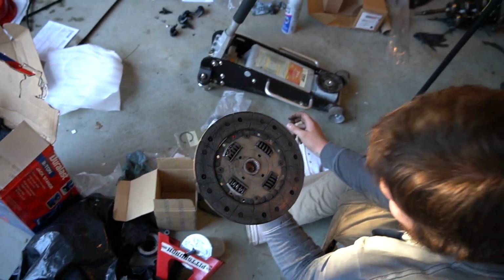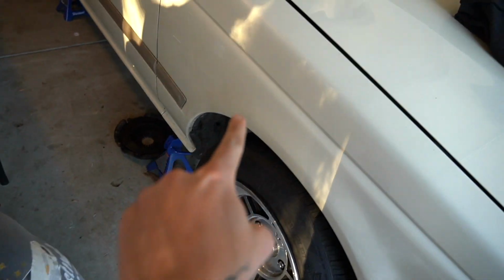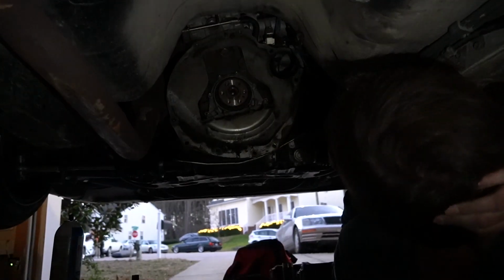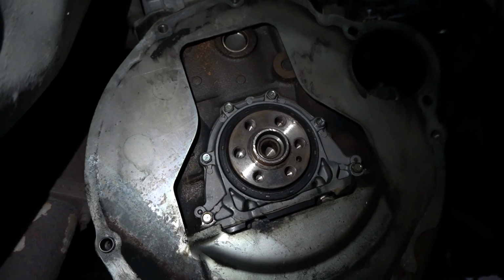LAUREL TRANSMISSION REBUILD PT.3 (New Clutch and Flywheel)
In this video we put in the new clutch and flywheel, new shifter bushing and a new pilot bushing. A few small touches and the transmission is officially in and working (next episode!)

Merch!